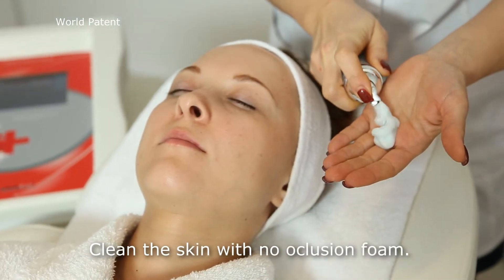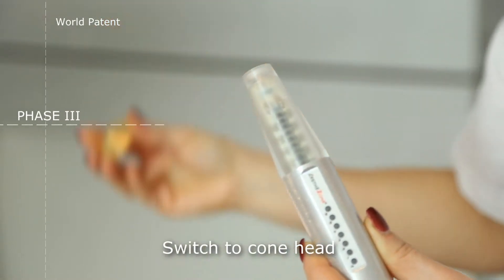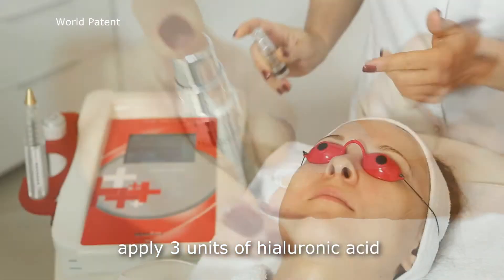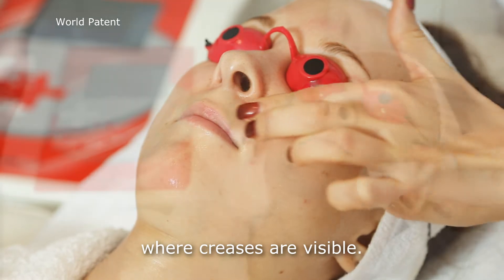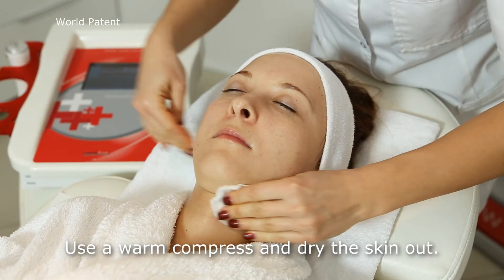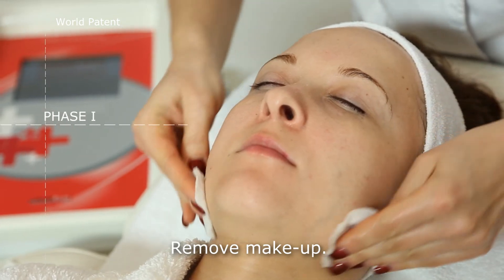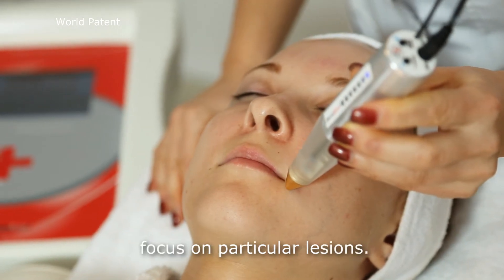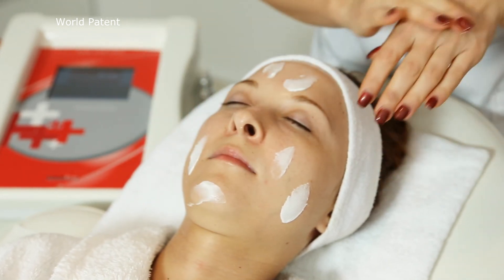HIALUROFRAX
HialuroFrax is an Italian patent in the field of an application of hyaluronic acid into the skin. It is the first device in the world allowing for both noninvasive application of hyaluronic acid into the skin as well as for injection due to specially created system of very thin needles, affecting any wrinkles and lines precisely.

HialuroFrax and its fractional technology has been designed in a way so that both doctors, beauticians and cosmetologists could use it.

Synergistic work of a cold diode laser and a head equipped with a set of sterile needles enables one to perform extremely effective treatments providing safety for both patient and an operator at the same time.

Nanoconstruction of hyaluronic acid molecules together with precise FraxPen work guarantee immediate and long-lasting effect -- wrinkles and lines are filled in and all skin layers are moisturised.

A team of Italian engineers has devised the technology which uses a cold diode laser for tissues irradiation in order to enable hyaluronic acid nanomolecules penetration throughout the skin layers.

Harmonious work of laser radiation and specially prepared acid recipe are the secret of HialuroFrax effectiveness.

Hyaluronic acid is a very valuable substance for our body, because it connects collagen and elastin fibers in dermis. Hyaluronic acid binds water molecules, and thanks to it the skin is very smooth.

The diode laser which is used in Hialurofrax device has also biostymulating properties -- the skin cells are being stimulated to fast and effective regeneration and the fibroblasts are being stimulated to produce new collagen fibres.

The latest technology which combines a cold diode laser and fraction method FRAXPEN makes it possible to apply the hyaluronic acid deep into the dermis.

It is a natural method which provides long-lasting effects -- corrects wrinkles, restores the smoothness of a skin, improves the skin condition and appearance.

FRAXPEN is used for regeneration and improvement of the skin appearance, its rejuvenation and deep moisture. Intradermal injection of low molecular hyaluronic acid which is an ingredient of serum improves the circulation in subcutaneous tissue. The skin is moisturized, tens and the wrinkles are filled in. The skin appears younger, well-nourished and relaxed.

Hialurofrax treatment is suitable for every skin type and at any age of a client. The most common problems that HialuroFrax helps with are:

•poorly moisturised skin-- dry skin, dehydration
•nonelastic skin
• visible and deep lines and wrinkles
•low level of collagen and elastin synthesis
•overall bad skin condition
•flabby skin around eyes
•visible "lion wrinkle"
•well defined nose-lip line
•flabbiness of cheek skin